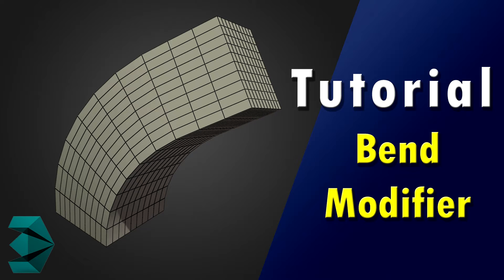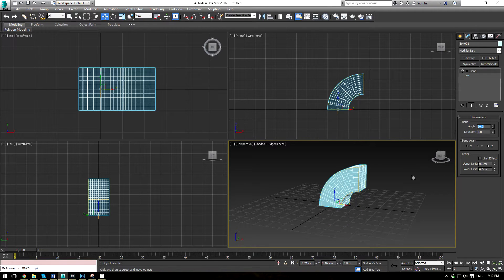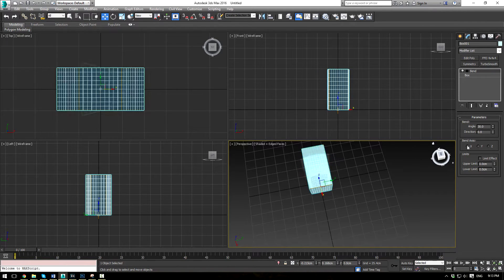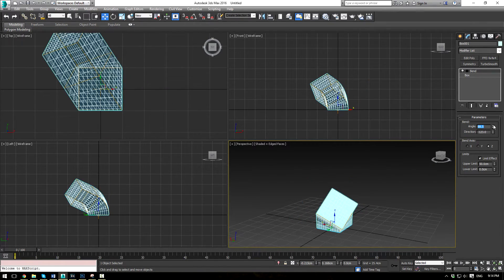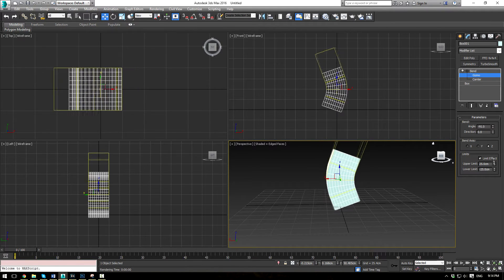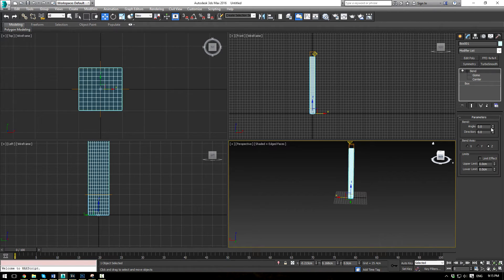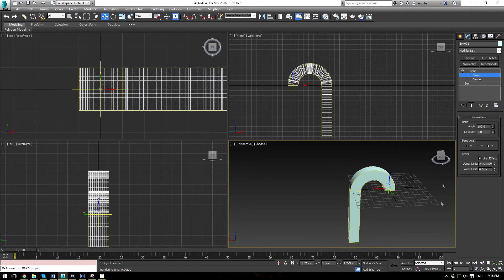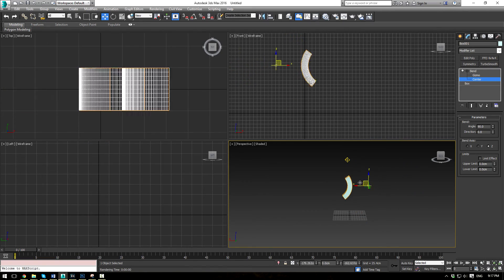3ds Max Tutorial - Bend Modifier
A tutorial demonstrating the 3ds Max bend modifier and all its attributes.